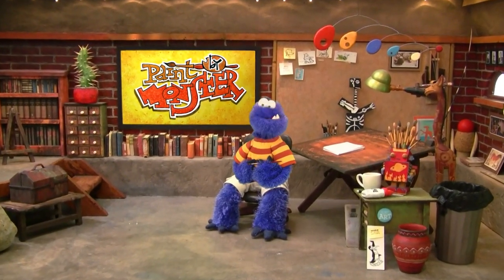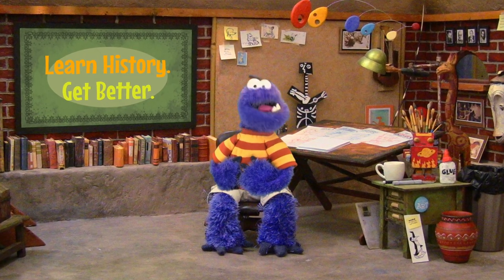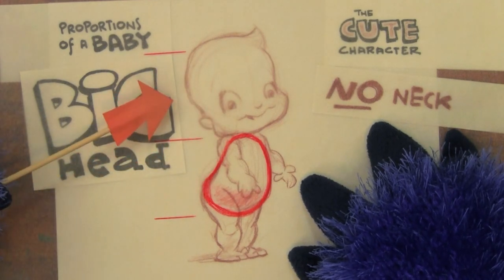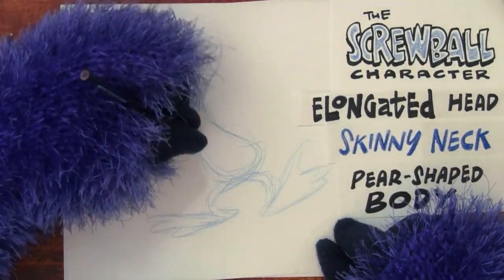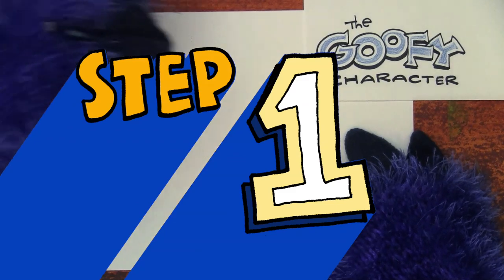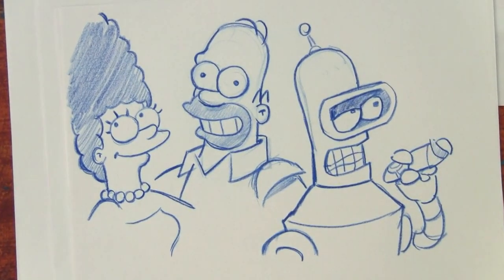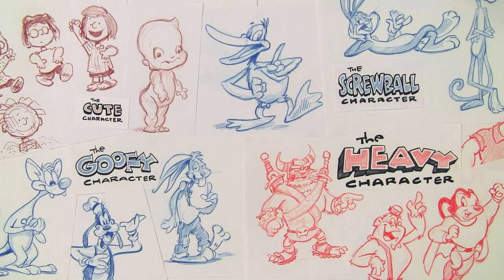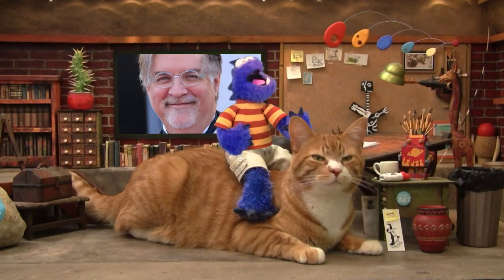HOW TO Draw Funny Cartoon Characters (Step By Step)! [2019]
This is HOW TO Draw Funny Cartoon Characters (Step by Step)! [2019]

In this video, I'll show you how to draw all funny cartoon characters in a step by step way that can be applied to any kind of drawing. Use this 3 step method to draw literally any cartoon character!

The 4 funny cartoon character body types in this video are taken from Preston Blair's famous book, "ANIMATION" by Preston Blair.

for button, magnets and more!

Paint By Monster is a YouTube show about Art and being an artist, hosted by me, Easel Monster.

Most episodes, I’ll talk about some principle of making Art as I make Art.
Or, I’ll tell you a little story as I make Art.
and I’ll sing you some songs that will probably be related to the topic, but, you never know.

I’ll also tell you about Art History and some of the great Artists of the past.
I’ll show you their work and tell you what they were exploring.

And it’ll be really fun.
And you’ll love it.
Or I will come and bite you.

LIST of PATRONS:
(If I ever get around to charging them.)

Brandon Nolte
Zoe
Seth Johnson
Eve Cunning
Mickel Yantz
Gary Alan Paschal
Saturday Morning Media
Paul Gestwicki
Christina
Lar DeSouza
Miss Laura Darby Singh
David Gilde
Andrew Eason
Greg Jensen